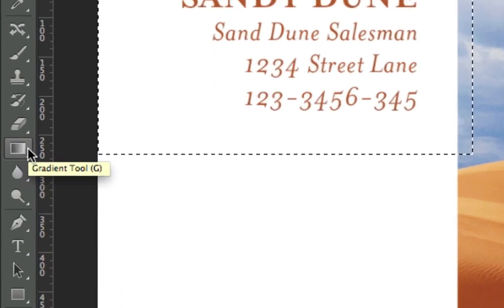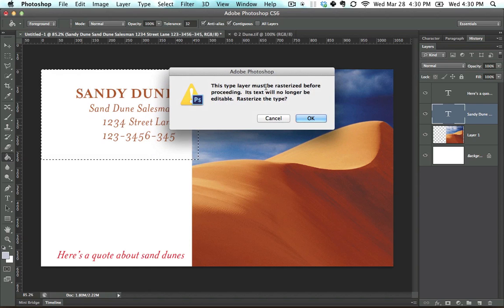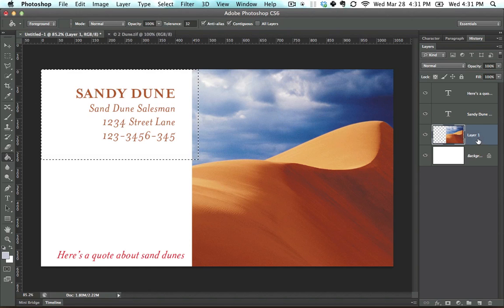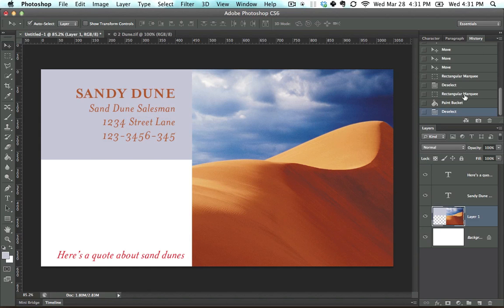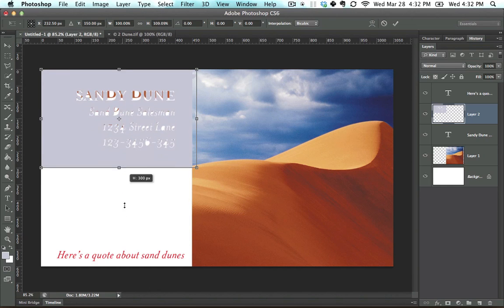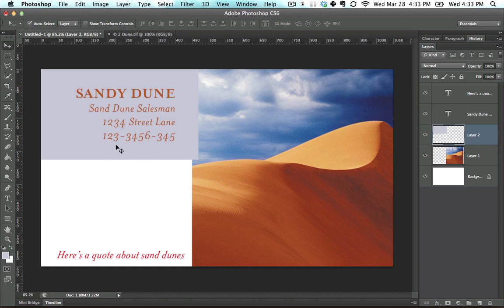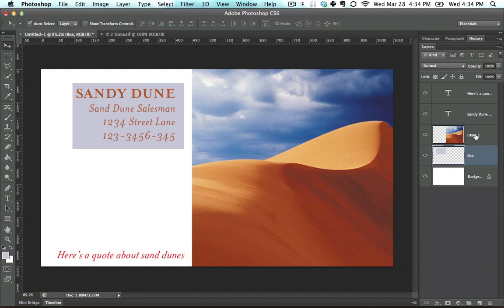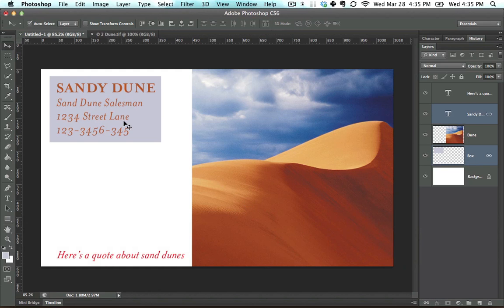Layers - 19 Adding Color Squares